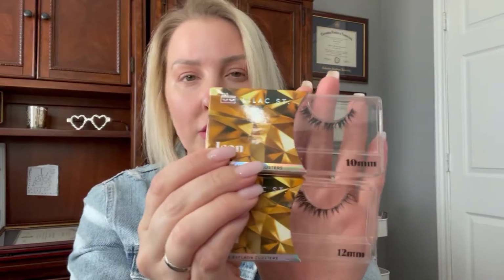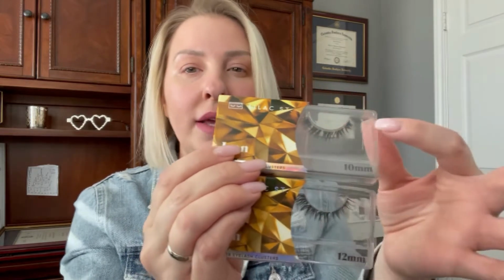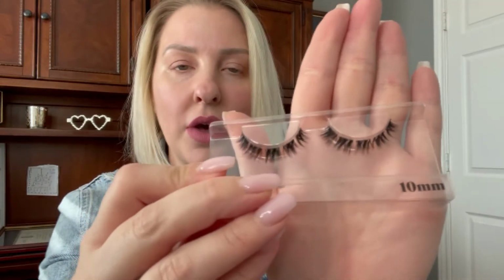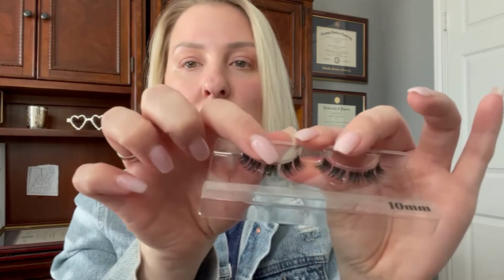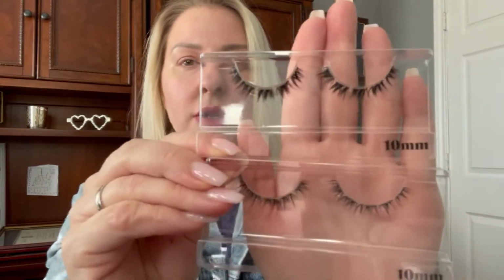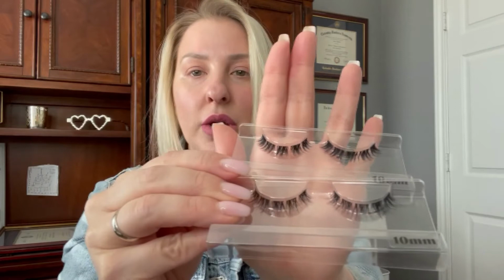LILAC ST. ICON LASHES | TRY ON & REVIEW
Hi Friends! Today’s video is a first impressions of the Lilac St. Icon lashes.

♦ SOCIAL MEDIA ♦

Hi! My name is Dee! My channel consists of the typical Product Reviews, Did it Work videos on crazy items or trends that I've come across and SO much more, You can ALWAYS be assured that I am giving my full and HONEST opinion.